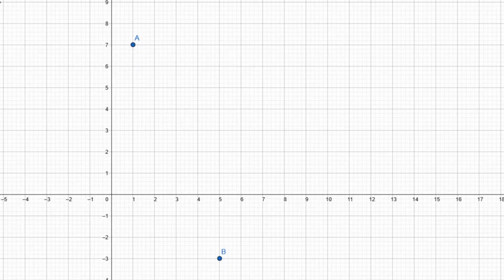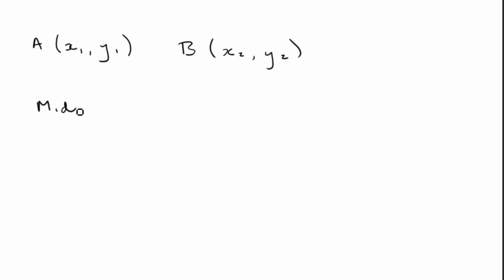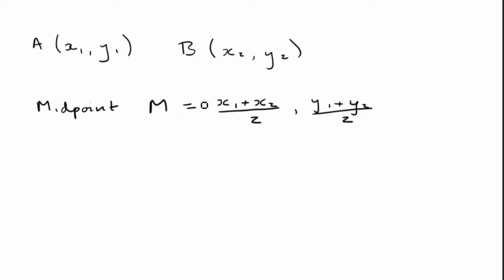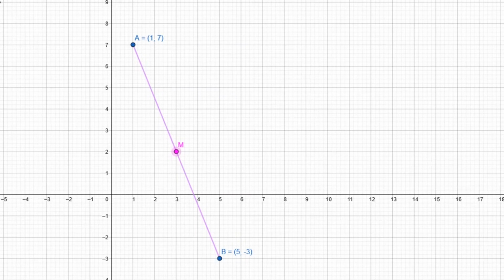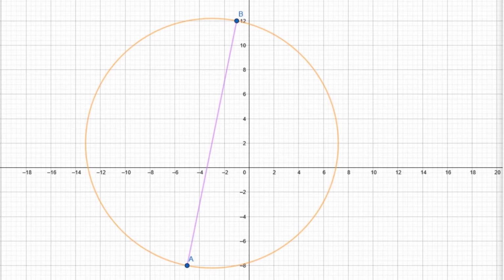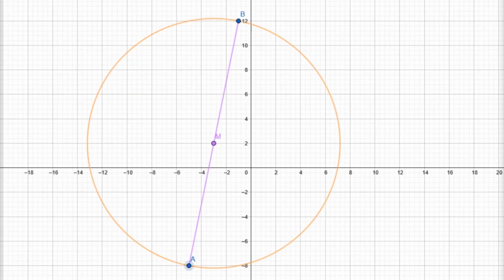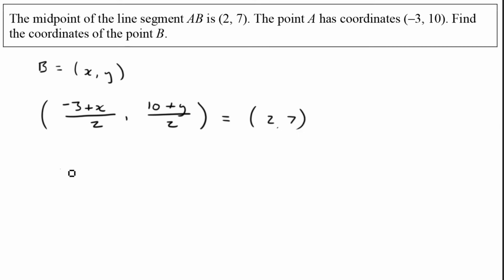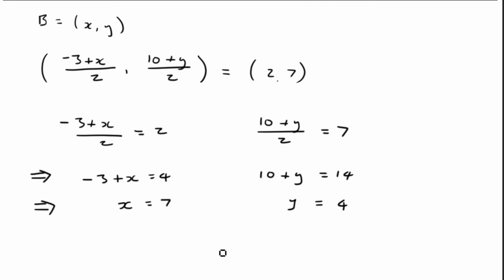Straight Lines 6 - Midpoints